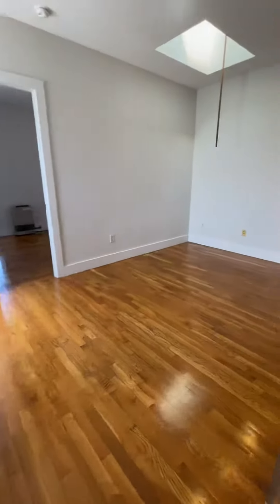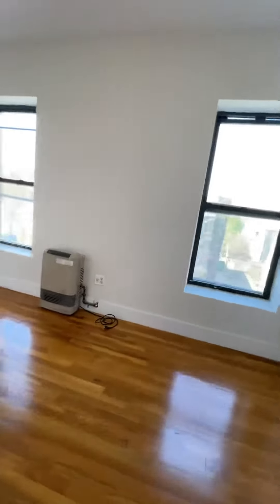Apartment 4J at 101 Jefferson Ave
Text Laura at 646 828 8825